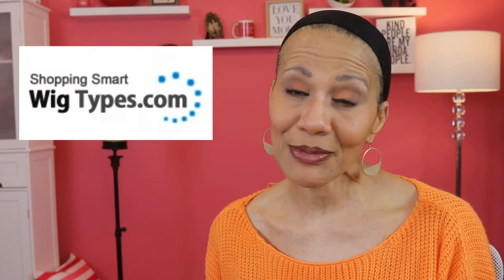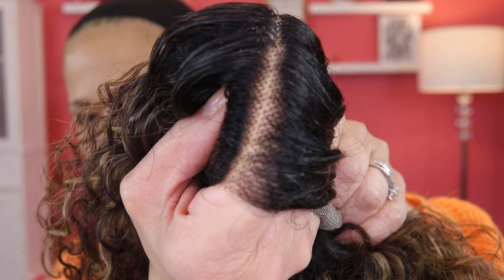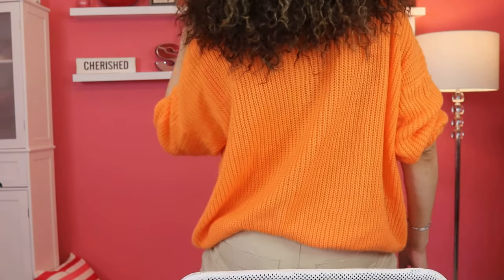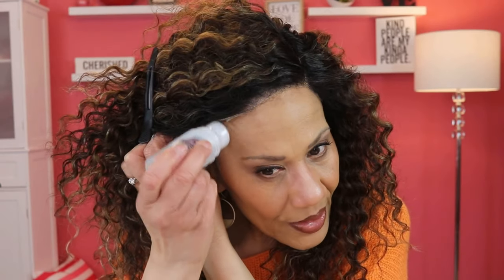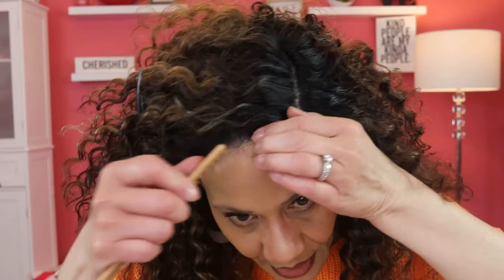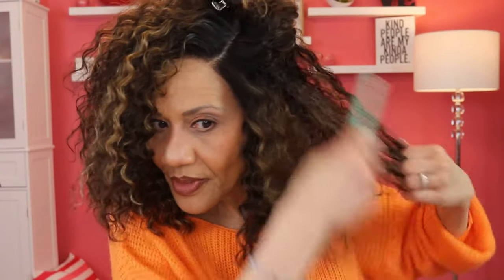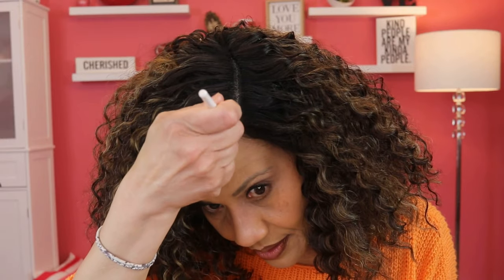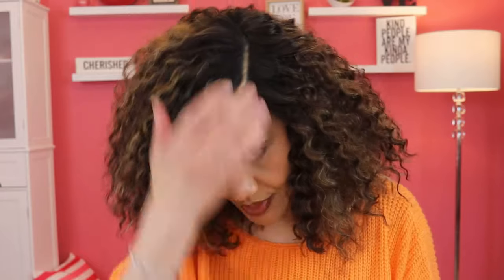*NEW* OUTRE MARIELLA MELTED HAIRLINE ft @TheHeartsandcake90 (Courtesy of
*NEW* OUTRE MARIELLA ft  @WigTypes Official  and  @TheHeartsandCake90
Ladies, it's a collab! So don't miss me and @TheHeartsandcake90 cause we are doing back to back premieres! No matter who you watch first, catch us both on this relaxing Sunday evening.

▶︎ Her Amazon Storefront

Products:
▷Stays! Roll-On Body Adhesive

-Bye Bye Lace Grid

//WIG DETAILS:
Style: Mariella
Color: DR Java Frosst
Manufacturer: Outred
Cost: About $ $43 (plus shipping)